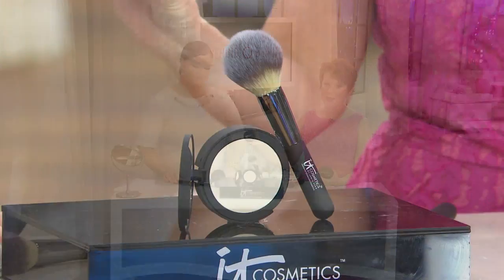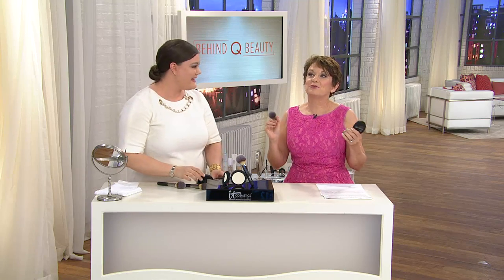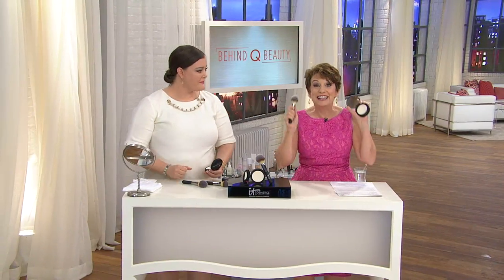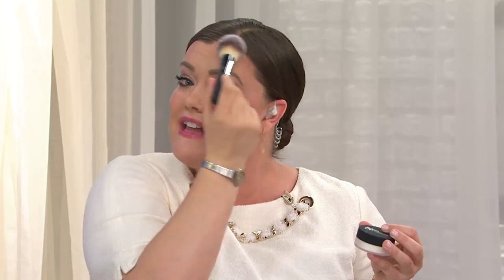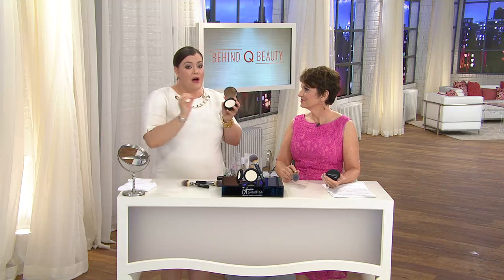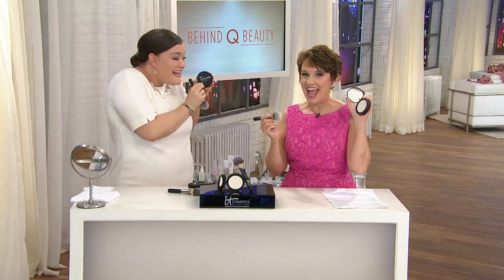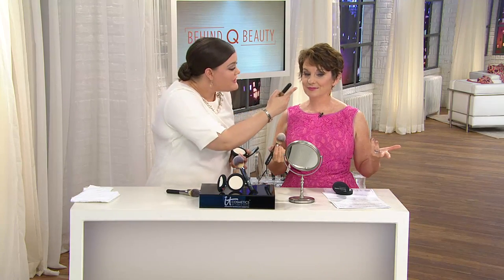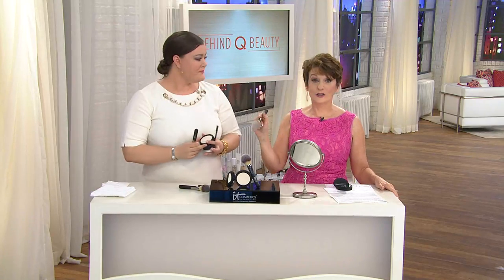It Cosmetics Bye Bye Pores Pressed Powder with Brush with Jane Treacy